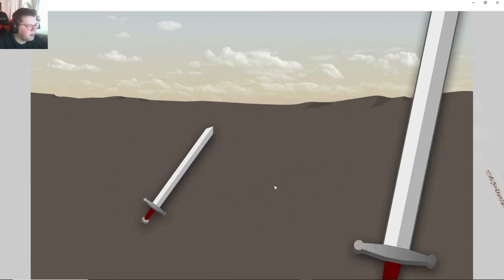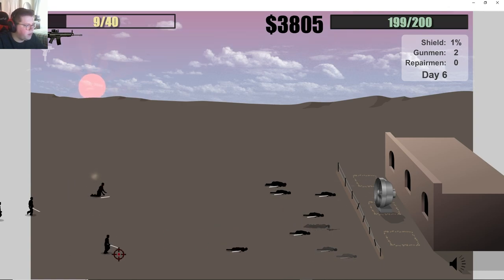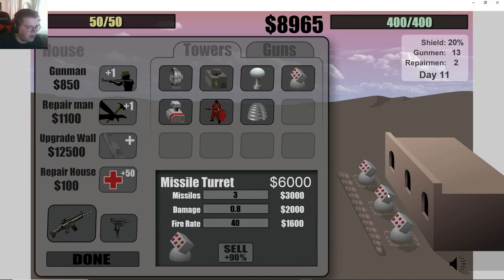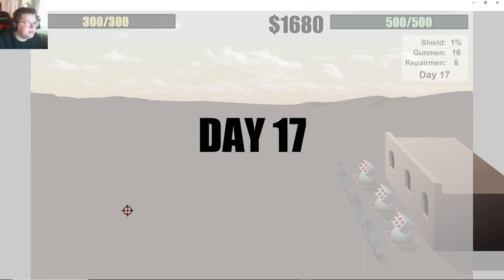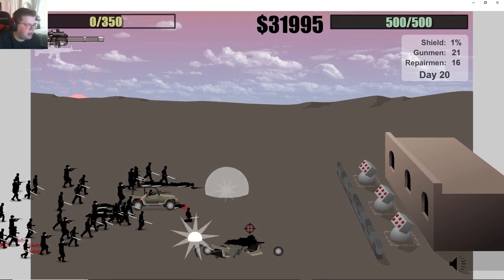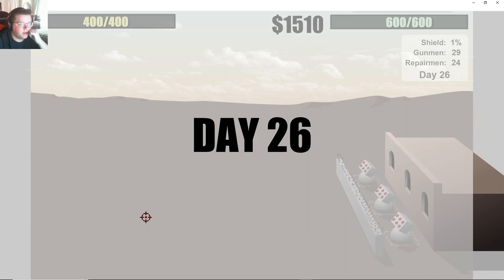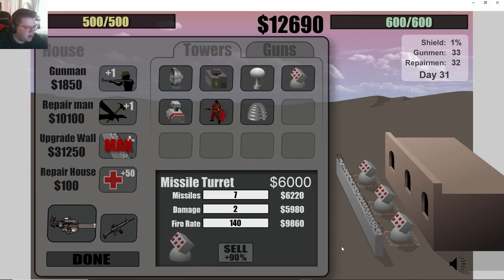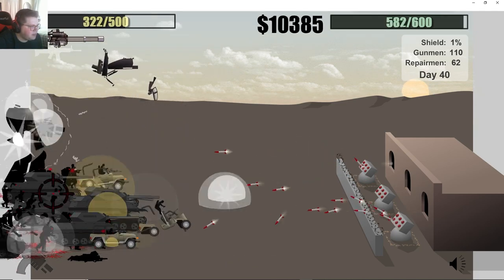Storm The House 3 (Flash Game) Playthrough